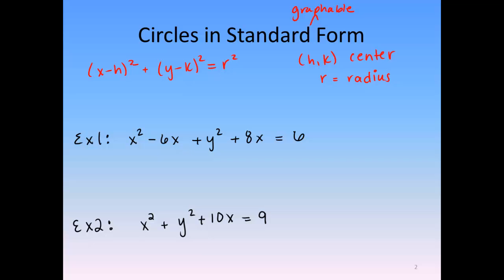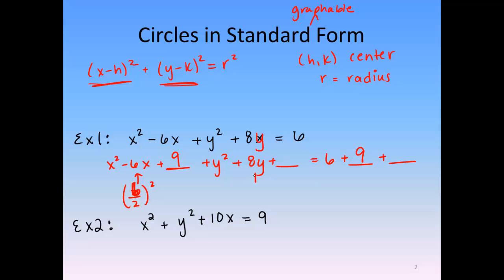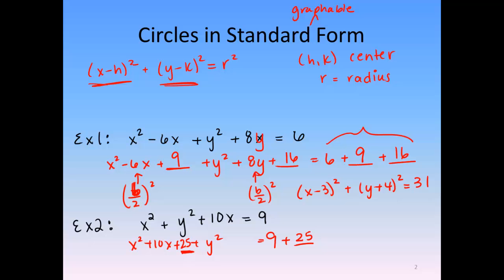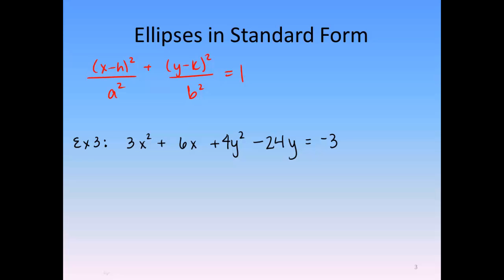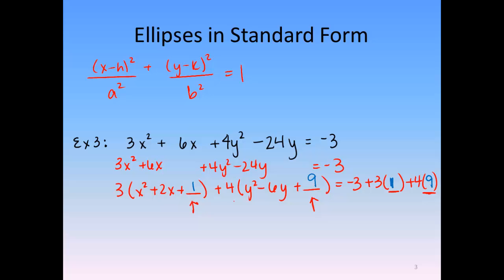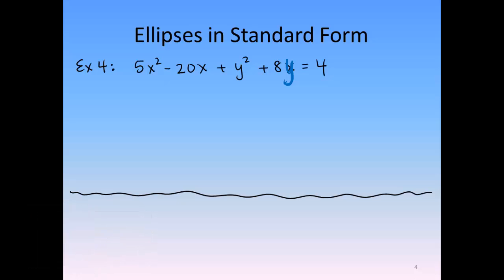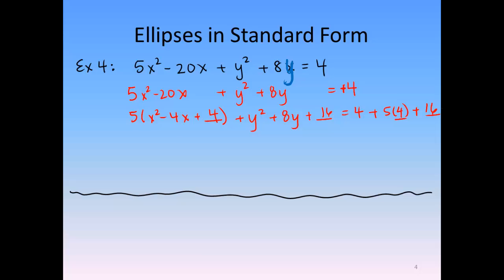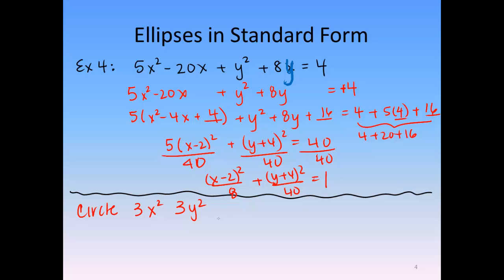Unit 9 Video 4 - Writing Equations in Standard Form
This vidoe lesson is intended for Ms Moran and Mrs Eggerdings Algebra 2 students